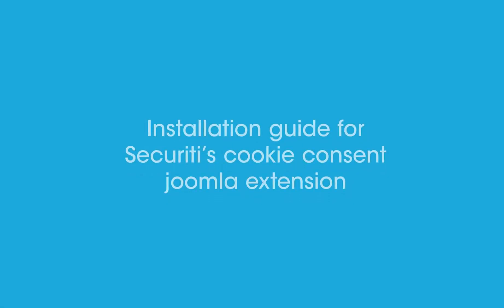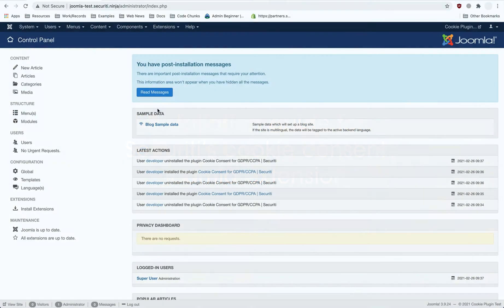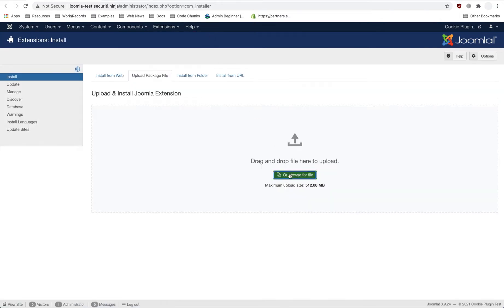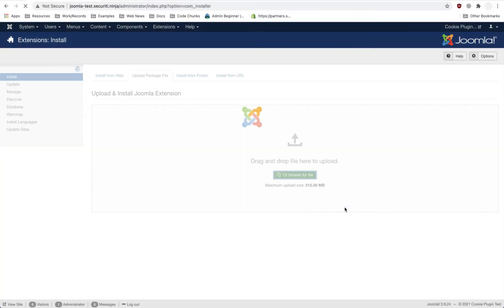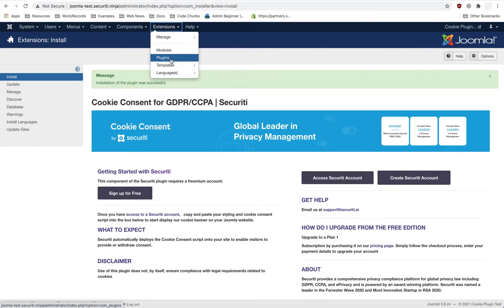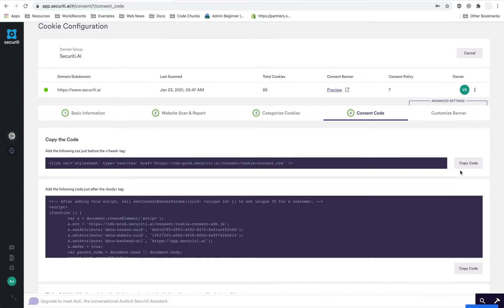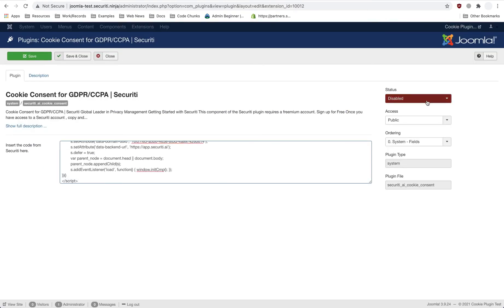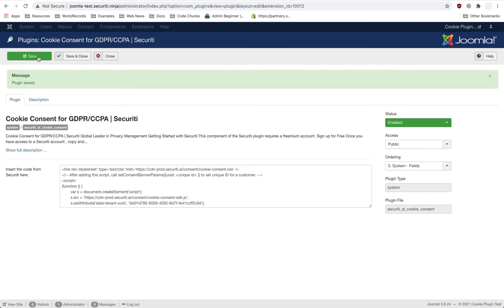Cookie Consent Joomla Plugin Installation Guide | Securiti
Learn how to install and set up the Cookie Consent Joomla plugin by Securiti.